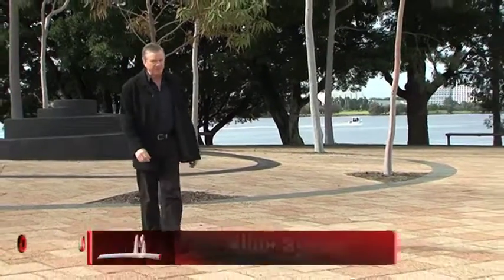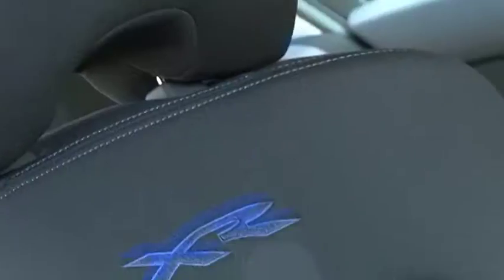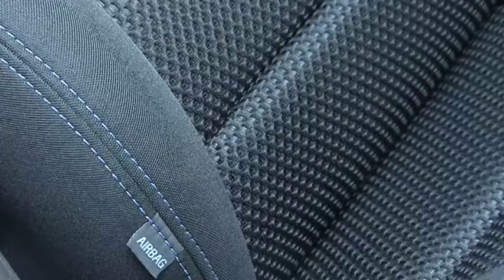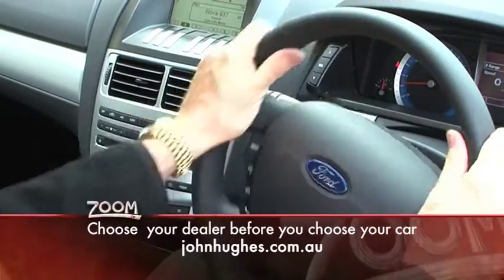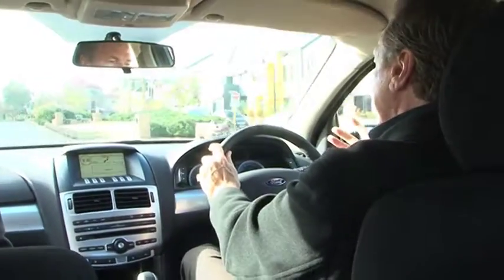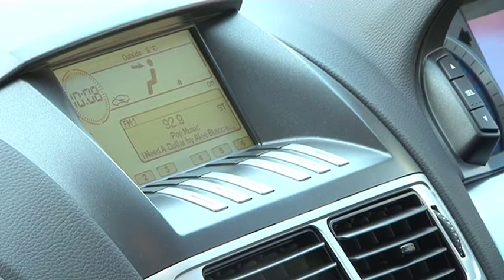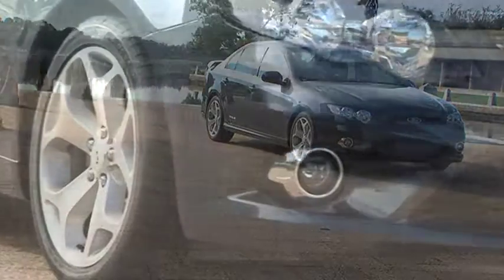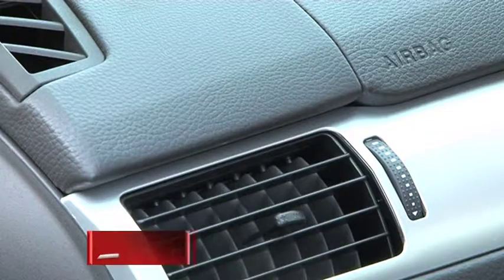Zoom TV (S01E21) | 2011 Ford XR6 Review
If you're talking bang for your buck, you're talking the Ford XR6. This is a big car for big Australians with big business to do.